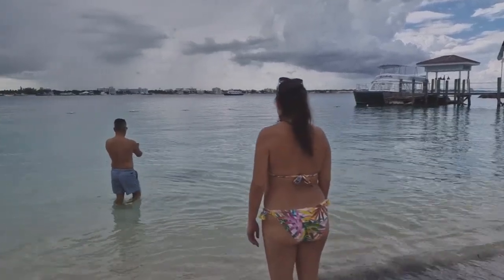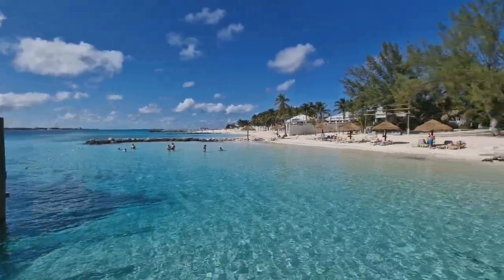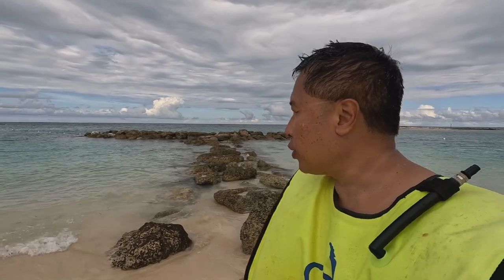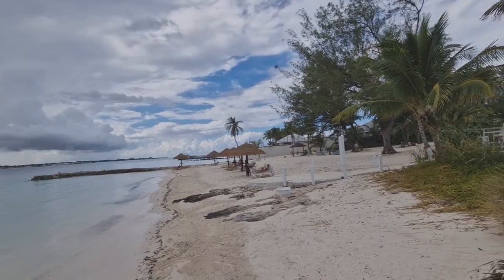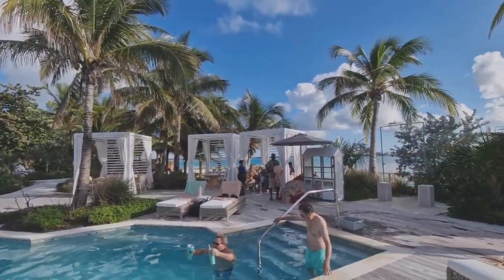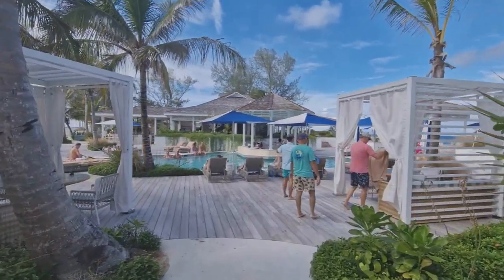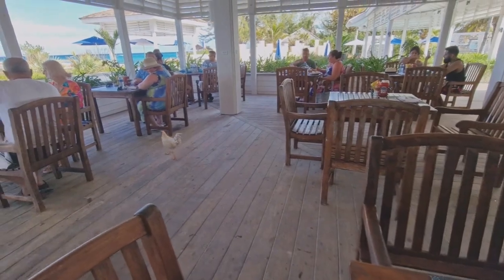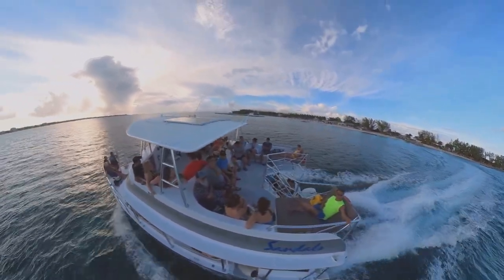AWESOME Experience on Sandals Royal Bahamian's Private Island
In November 2022, I went with Steve to the Bahamas for a week's stay in the luxurious all-inclusive resort Sandals Royal Bahamian.

One of the best feature of the resort is its private island.  All guests have access to it.  The resort provides a ferry boat a few times a day to sail across to the private island.

On the private island, there is snorkelling, sun decks, a Beach Club with a swimming pool, hammocks, private cabanas, a restaurant called Aralia House, two bars, and even the Red Lane Spa.  It has everything you need for an enjoyable day out.

Cameras:
GoPro 11 Hero Black

0:00 Opening
0:37 Ferry Boat to Private Island
1:21 Arrival Private Island
2:20 Snorkelling Time
3:51 Sharks
4:10 Walking Tour
5:06 Stingray Encounter
6:00 Walking Tour
6:33 Atlantis and Cruise Ships
7:12 Lunch at Aralia House
8:44 Cocktail
9:06 Beach Club
9:49 Time to Return
10:00 Return Ferry Boat and Conclusion